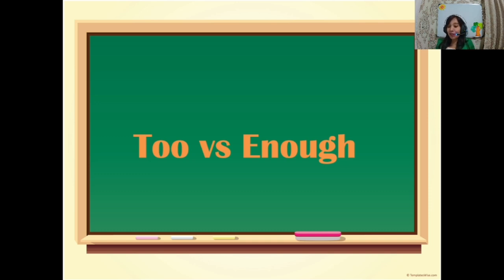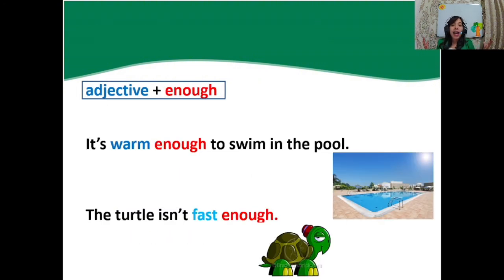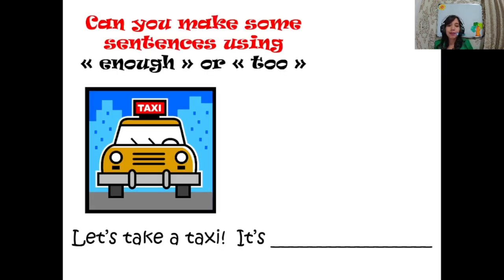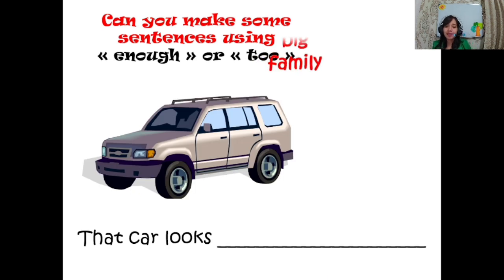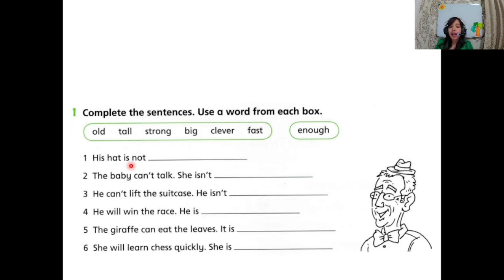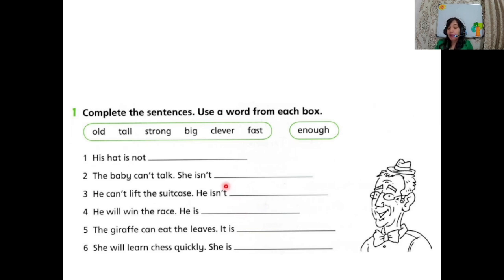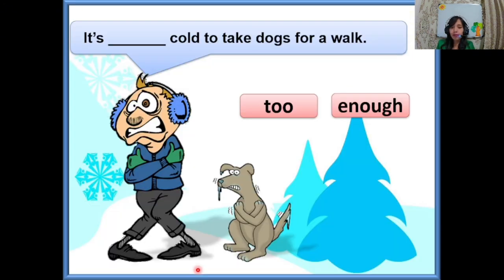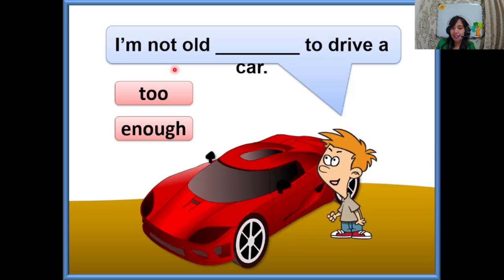The use of ''too and enough''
"too and enough"の使い方
"too and enough"의 사용